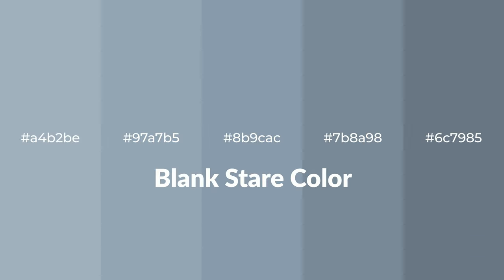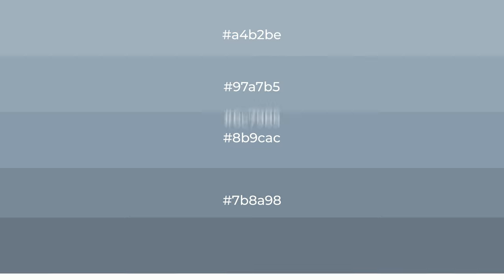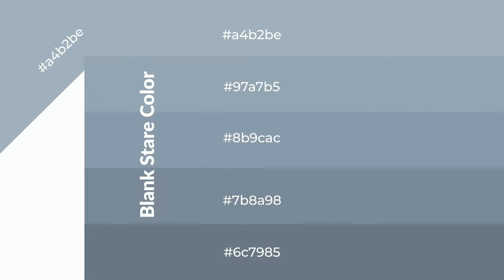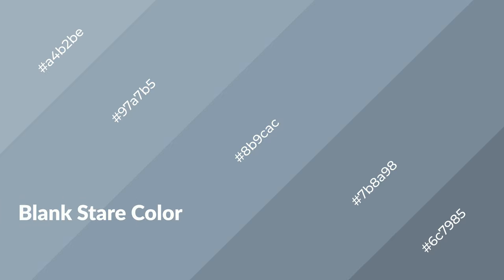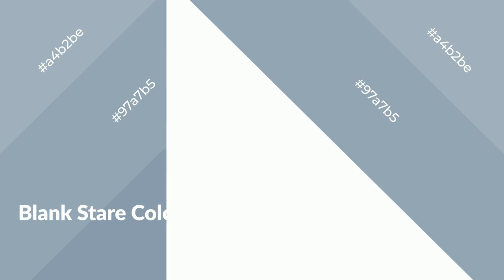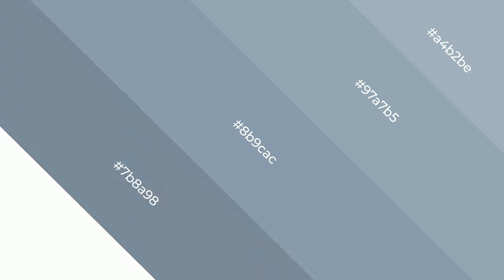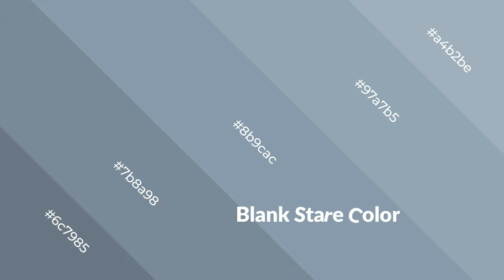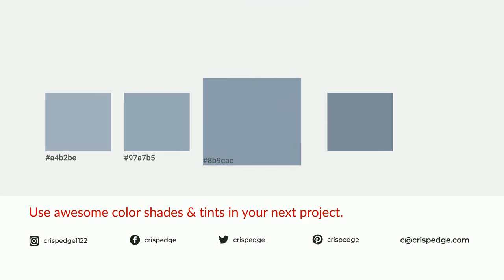Shades & Tints of Blank Stare color 8b9cac A Cool Blue color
Shades of Blank Stare color 8b9cac Cool Shades of Blank Stare color with Blue hue for your project!

Shades
Hex 7b8a98

Tints
Hex 97a7b5

Blank Stare is a cool color, and it emits calming, serene, soothing, refreshing, spacious, unwinding, peace and relaxed emotions. Cool colors are like water, ice, sky, grass, soft and snow. You can see them used in baby products.